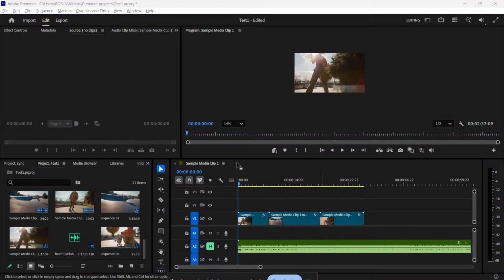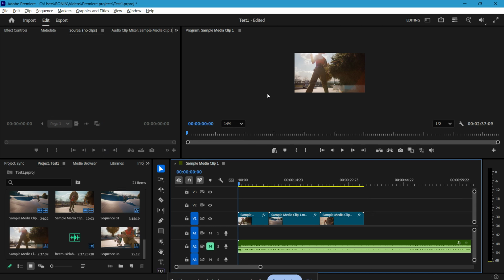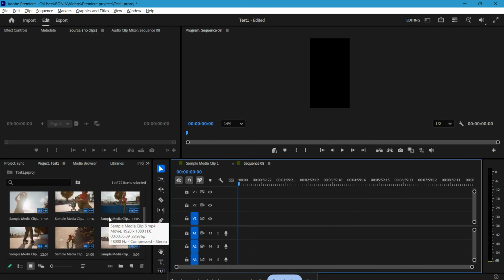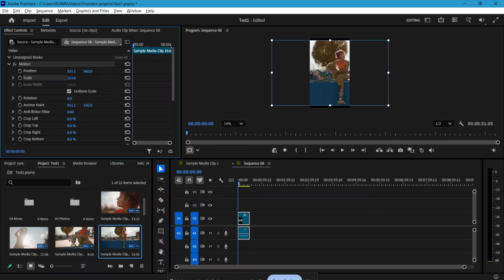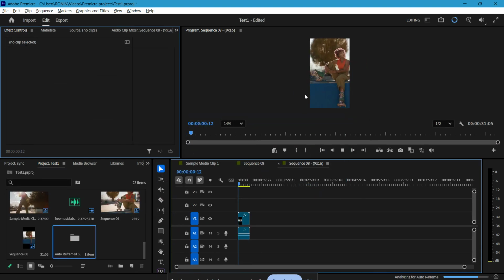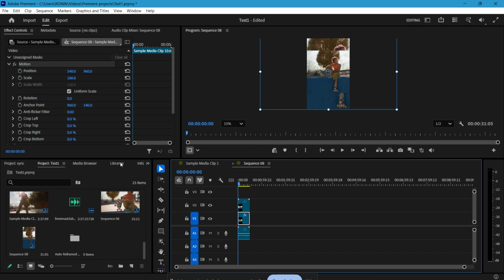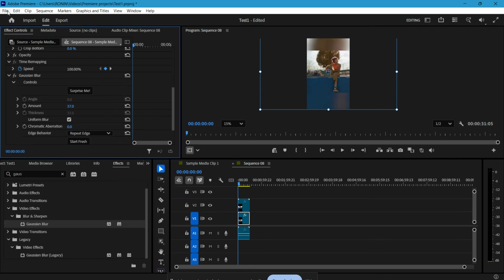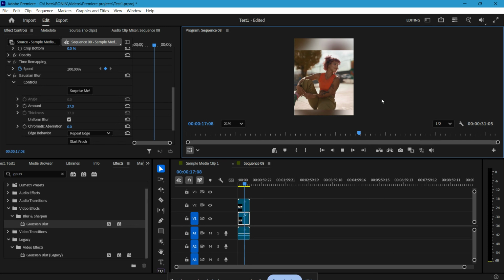How To Convert Horizontal Video To Vertical In Premiere Pro (Easy Guide)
Learn how to convert horizontal video to vertical in Premiere Pro using sequence settings, Auto Reframe, and a blurred background method.
Perfect for YouTube Shorts, TikTok, and Instagram Reels with the correct 9:16 export settings.

🕚Timestamps:
00:00 Intro
00:23 Create a vertical sequence
00:56 Add and adjust the horizontal clip
01:33 Use Auto Reframe Sequence
02:00 Make a blurred background version
02:38 Export in 1080 x 1920

✍️What You'll Learn In This Video:
• How To Create A Vertical 9:16 Sequence In Premiere Pro
• How To Reframe Horizontal Footage For Shorts And Reels
• How To Use Auto Reframe Sequence For Fast Editing
• How To Add A Blurred Background Without Cropping
• How To Export Vertical Video In 1080 X 1920

💡Pro Tips:
• Keep the subject centered before exporting for the cleanest vertical cut.
• Use Auto Reframe for videos with movement or changing action.
• Add blurred background layers when you want to preserve the full widescreen shot.
• Always confirm your export resolution is 1080 x 1920 before rendering.